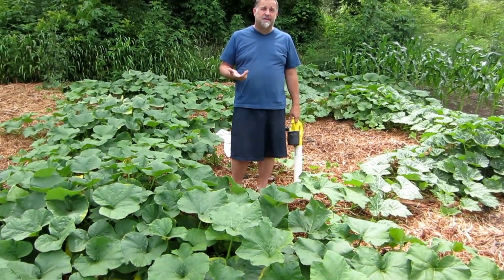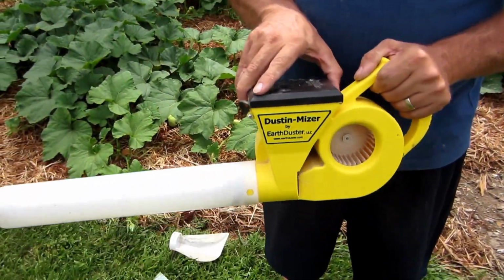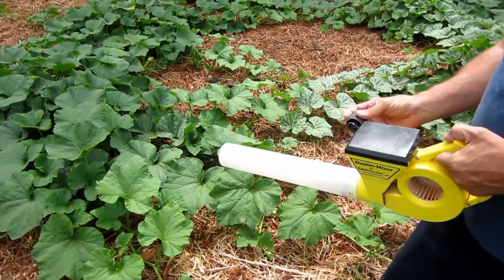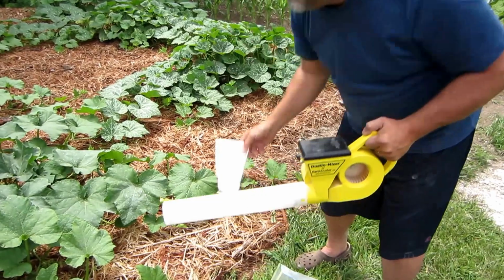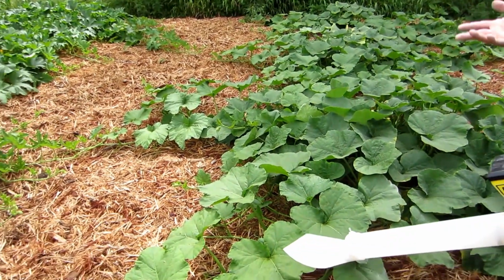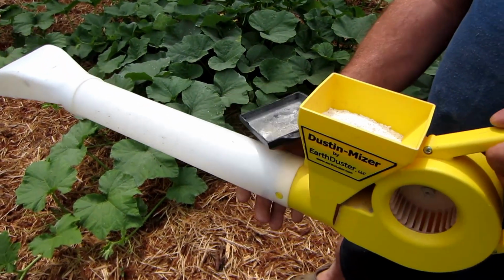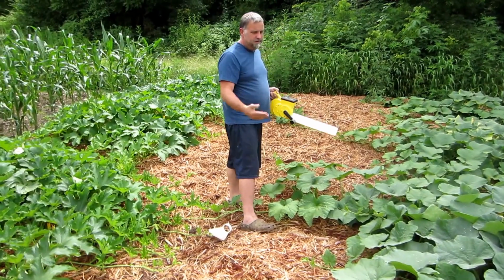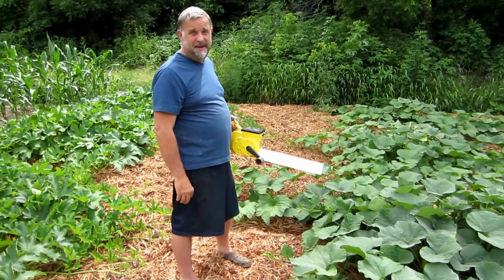How To Use a Dustin-Mizer Duster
Mike shows how to use a Dustin-Mizer Duster and explains the benefits of applying Diatomaceous Earth in the garden for an all-natural insecticide.